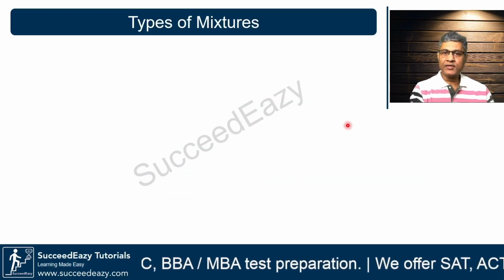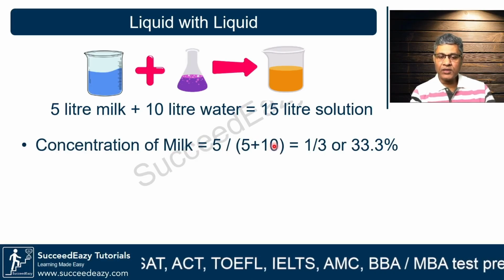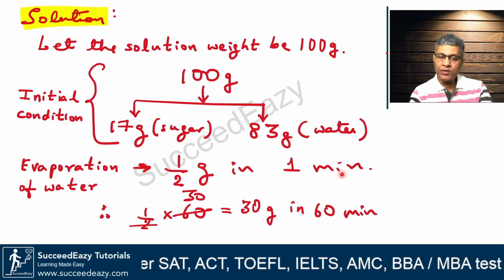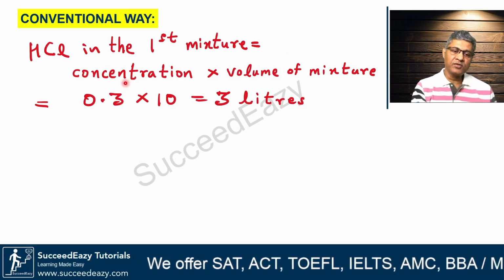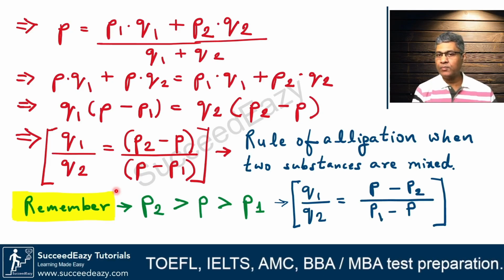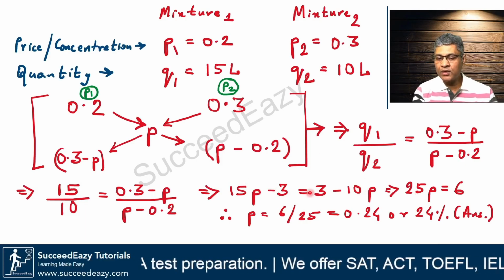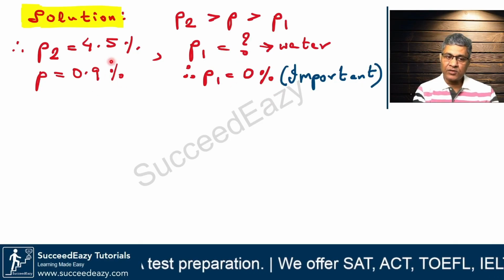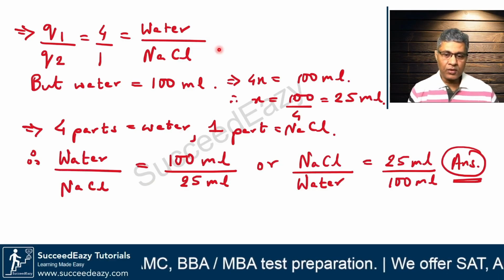Mixtures & Alligation - Part 1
In this video, I have explained how you could mix two substances or two mixtures that vary in price / concentration and quantity to get a mixture of a desired price / concentration.

I have considered three scenarios:
1. Mixing Solids with Solids
2. Mixing Solids with Liquids, and
3. Mixing Liquids with Liquids.

I have demonstrated the method of alligation to solve mixture related problems covering all the three, stated scenarios.

I have shared the relevant concept, logic, and have included practice questions to help you ace the topic with ease.

0:00 Introduction
1:22 Meaning of a Mixture - Concept and Conditions
1:44 Types of Mixtures
2:02 Method of Alligation
2:28 Mixture Types
2:41 Mix Solid with Solid
3:36 Mix Solid with Liquid
4:34 Mix Liquid with Liquid
6:10 Problem based on Mixing Liquid with Liquid
7:00 Practice Problems
8:55 Method of Alligation
9:47 Law of Averages
10:30 Problem based on Mixing two Mixtures - Conventional Way as well as Method of Alligation
17:20 Another Question involving Mixture of Two Liquids
19:22 Next Question - Mixing Liquid of a Particular Concentration with Water
23:16 Conclusion

Link:
Succeedeazy Tutorials